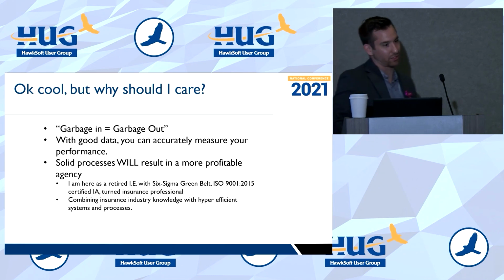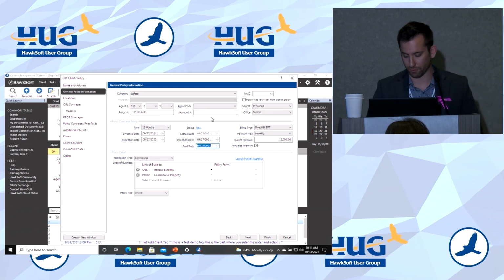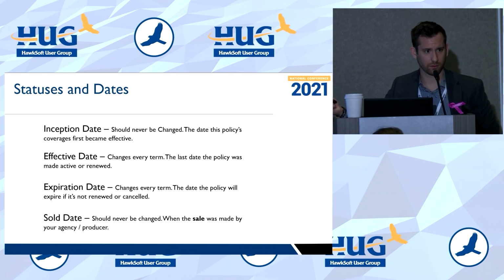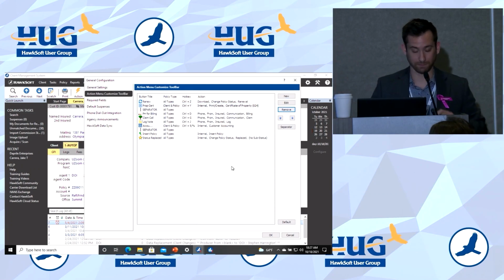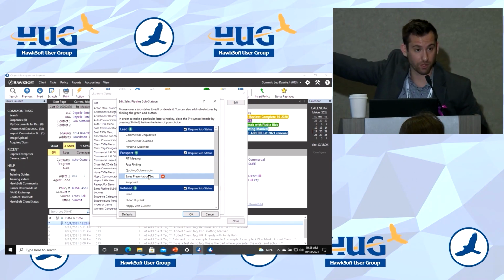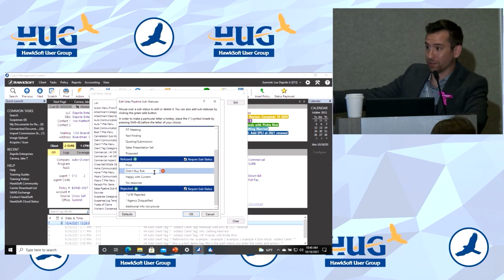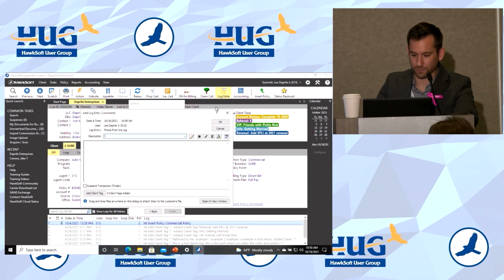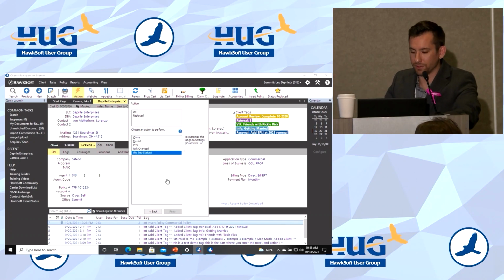2021 HUG National Conference - Efficiencies: CL/PL Statuses, Renewals & Rewrites, Status Dates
Date: 10/18/2021

HawkSoft has built some handy ways to keep track of policies across terms, and workflows to facilitate remarketing your clients’ risks. We’ll go over and discuss how and when to use certain statuses, when to change dates, and the expected workflows in HawkSoft CMS.

Presenters:  Leo Daprile